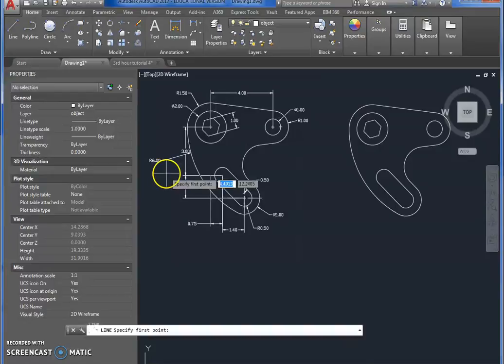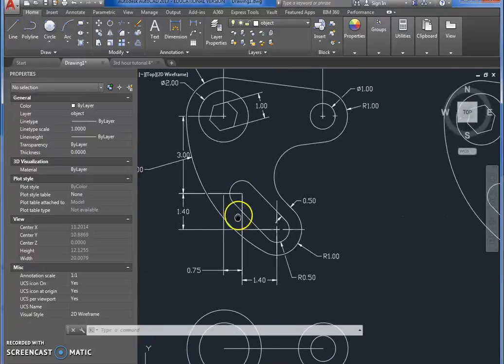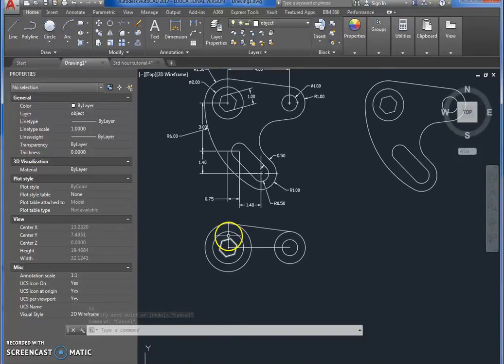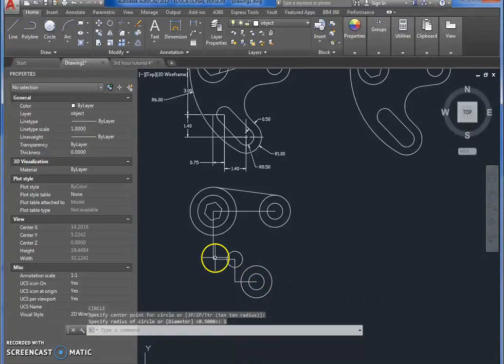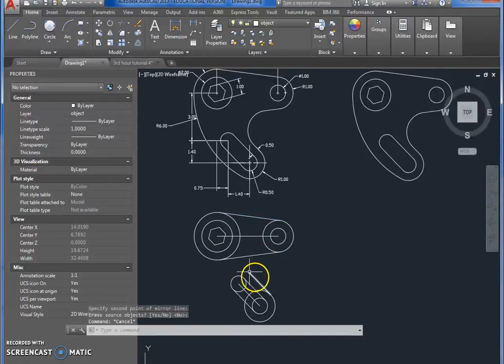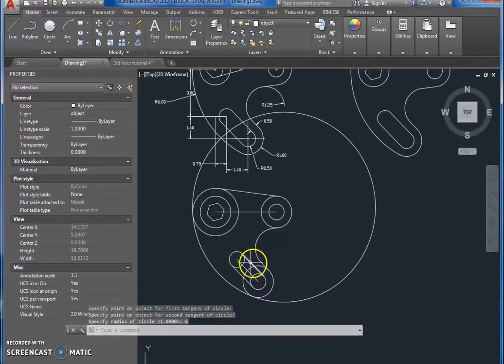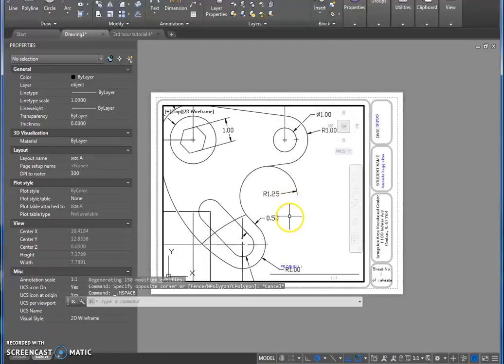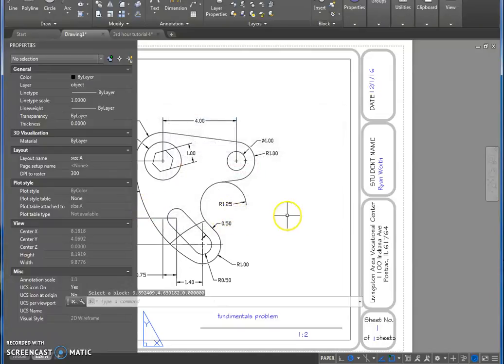fundimentals 1: drafting